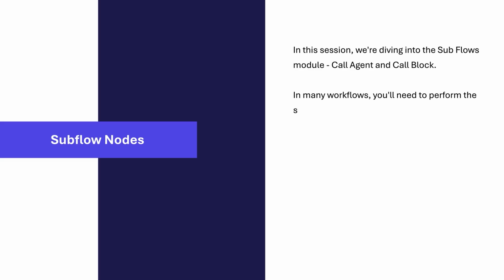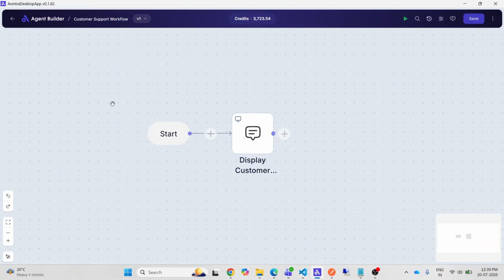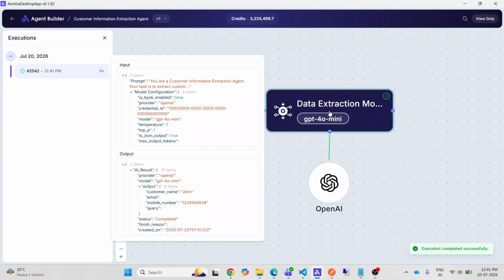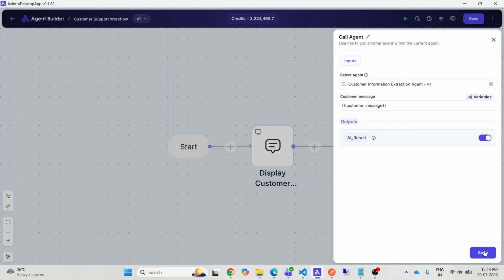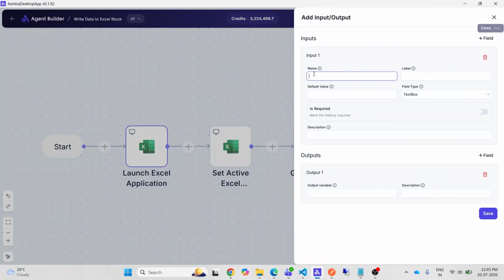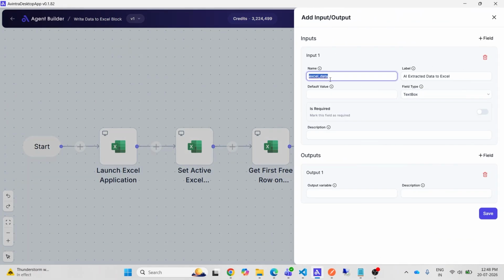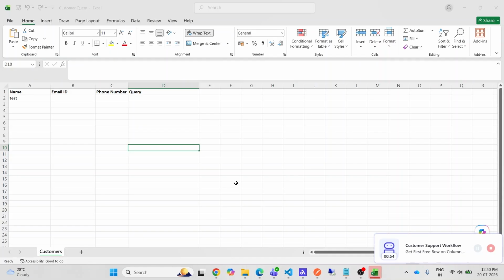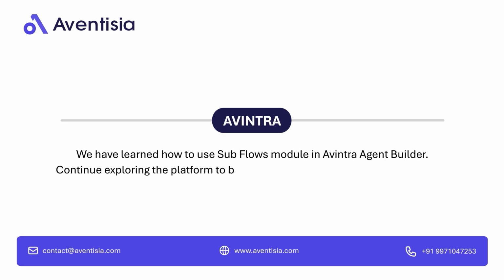Subflow Nodes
Discover Sub-flow Nodes in Avintra and learn how to build modular, scalable automation. This training covers Call Agent, enabling Agent-to-Agent collaboration by invoking another AI agent, and Call Block, which lets you reuse common workflow logic to eliminate duplication, simplify maintenance, and accelerate development. Watch the latest training video to build cleaner, more efficient AI workflows.